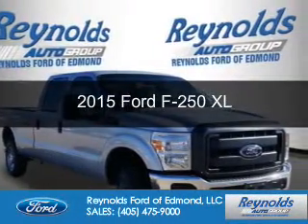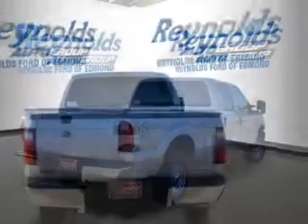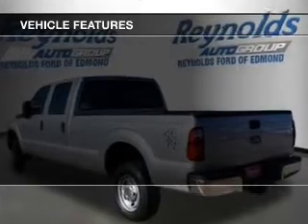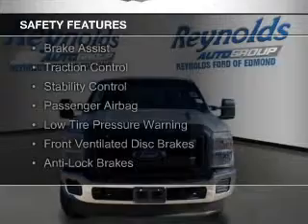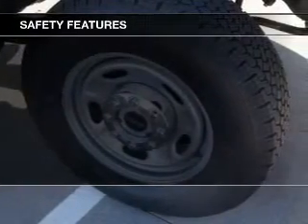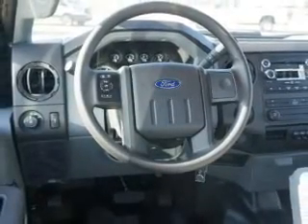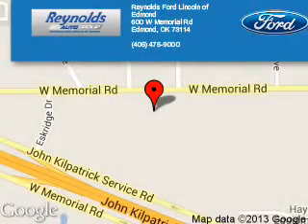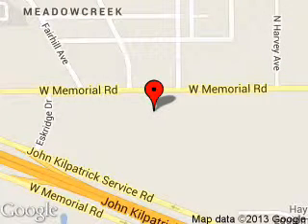2015 Ford F-250 - Edmond OK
Phone:
Year: 2015
Make: Ford
Model: F-250
Trim: XL
Engine: 6.2 liter 8 cylinder 16 valve
Transmission: 6-Speed Automatic
Color: Silver
Mileage: 3
Address:
600 West Memorial Rd